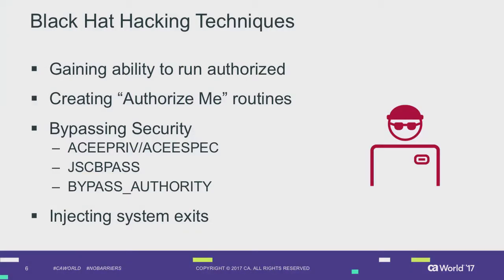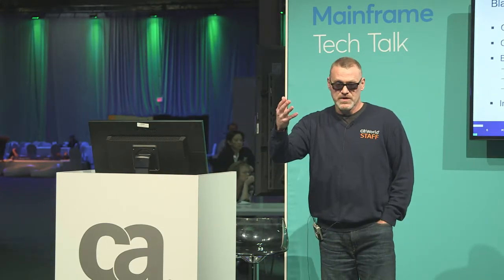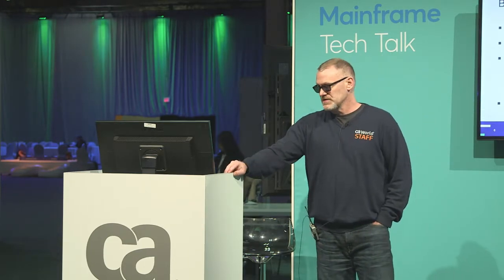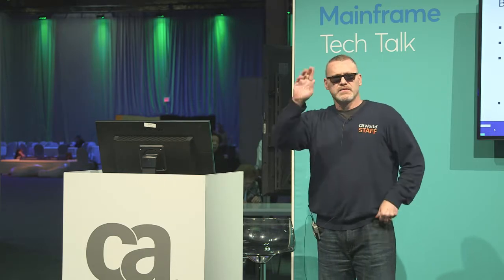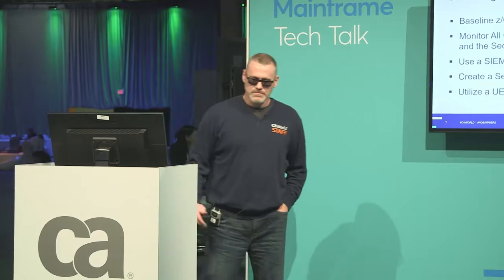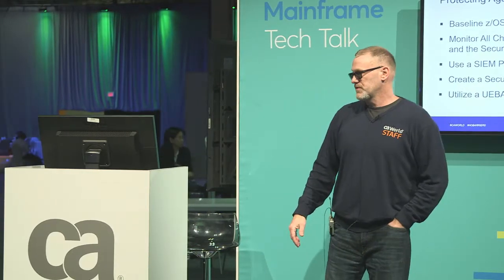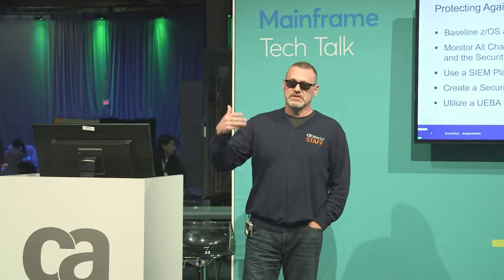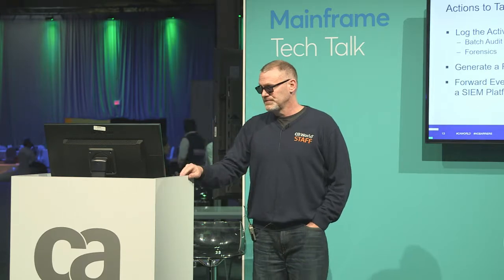Insider Threat Prevention on the Mainframe